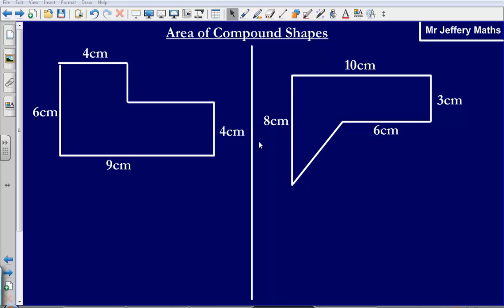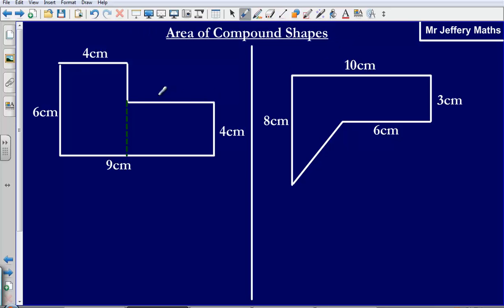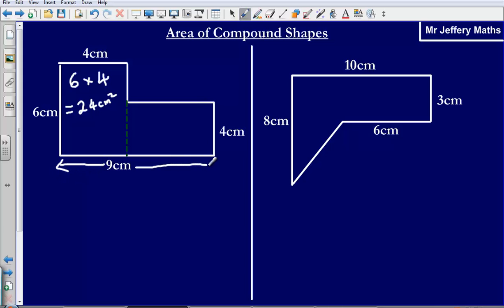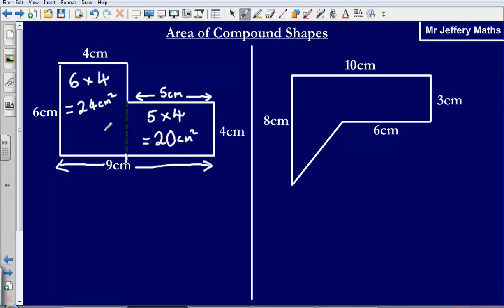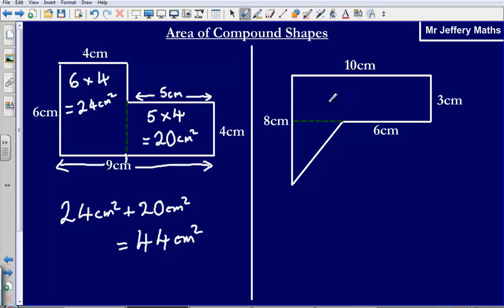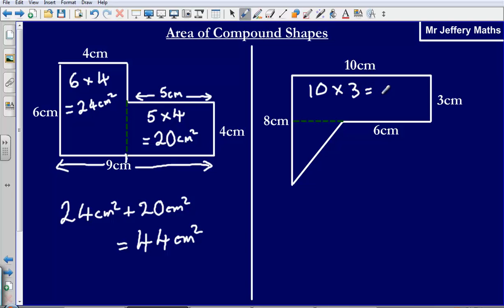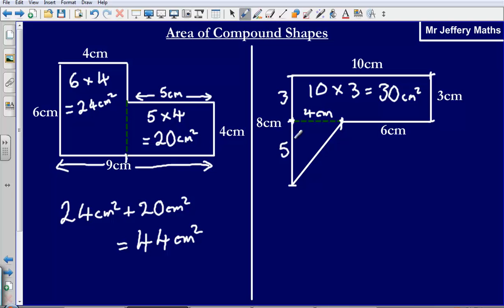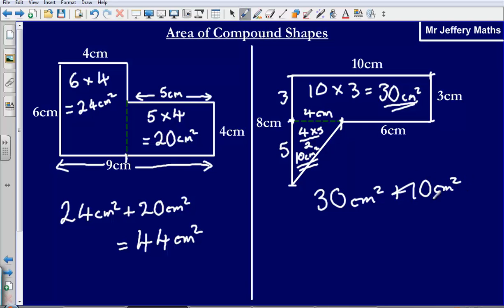Area of Irregular Shapes (Edexcel GCSE Maths)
Mr Jeffery going through a couple of examples of how to find the area of compound shapes by finding the area of a rectangle and the area of a triangle.